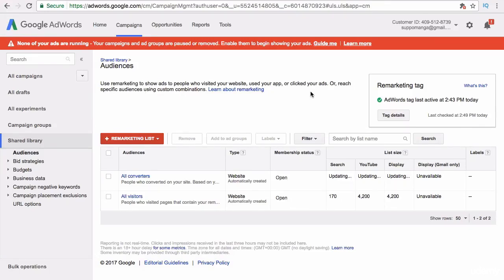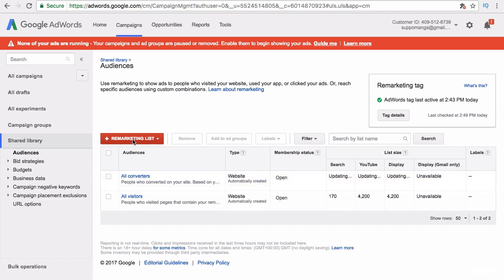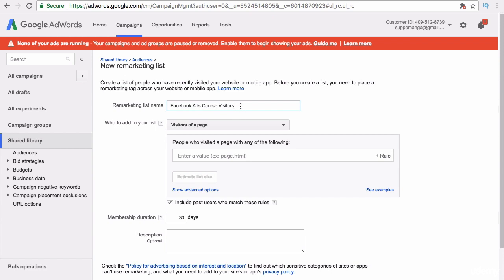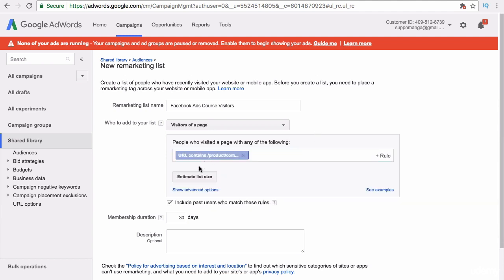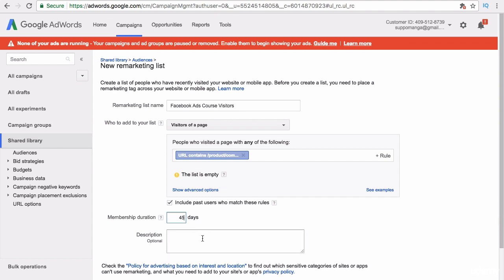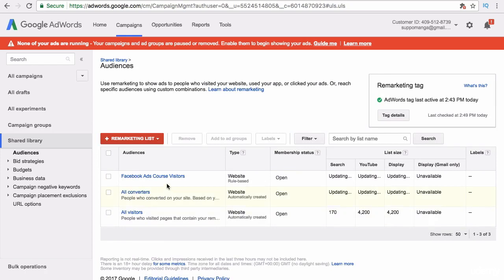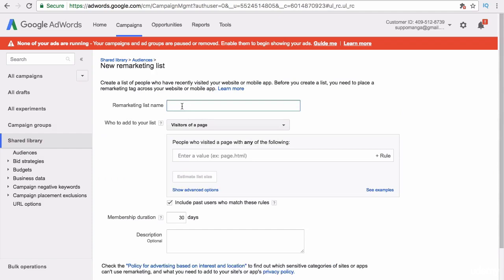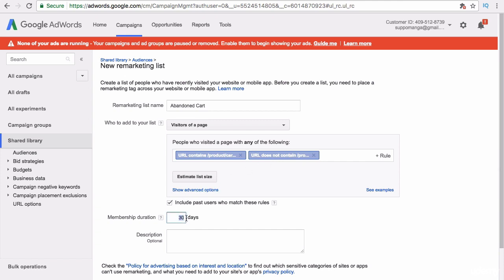049 setting up remarketing lists for specific webpage visitors